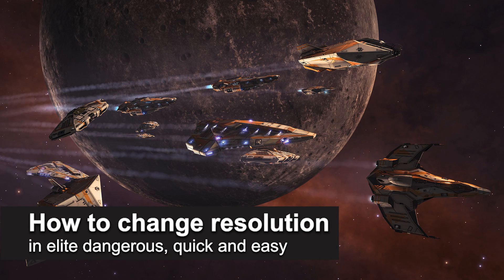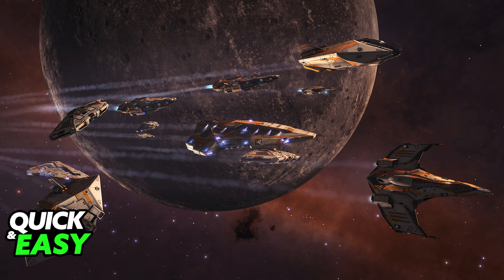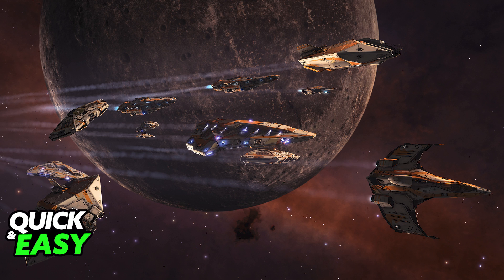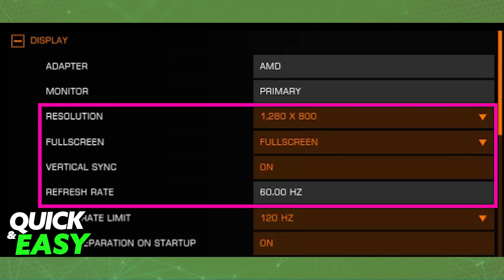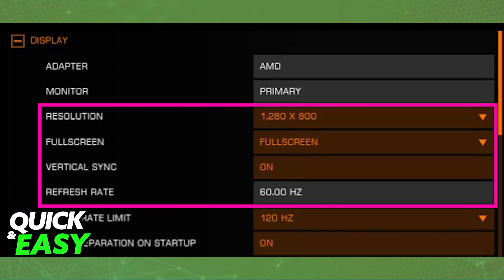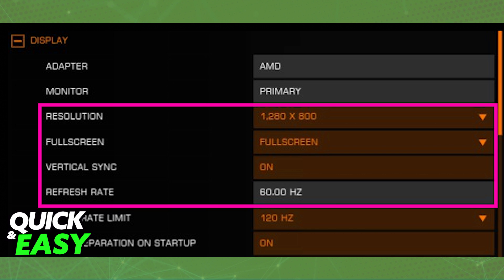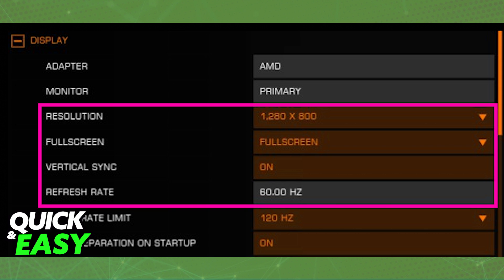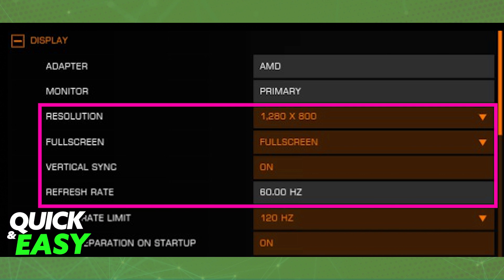How To Change Resolution in Elite Dangerous (EASY!)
In this video I will solve your doubts about how to change resolution in elite dangerous, and whether or not it is possible to do this.

I hope I have helped you with the video!